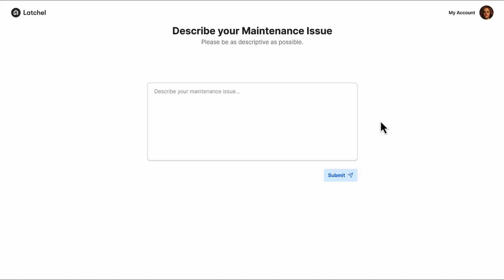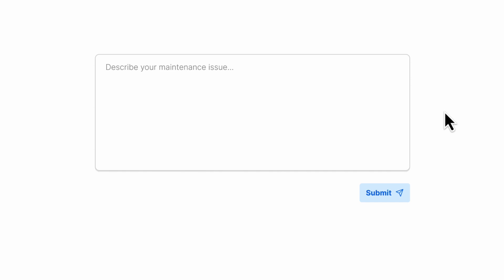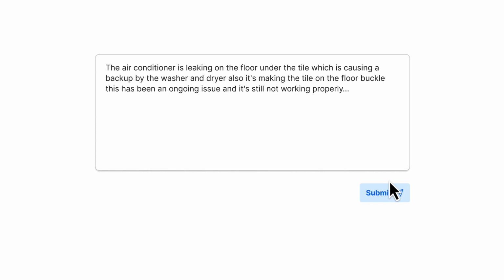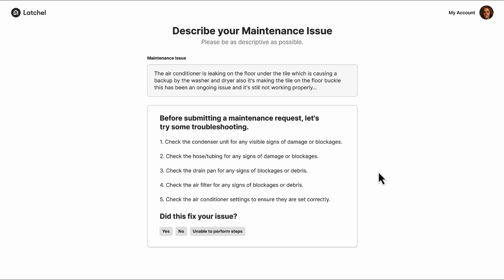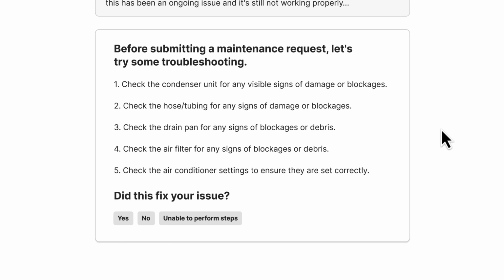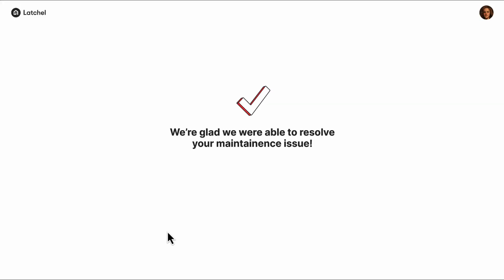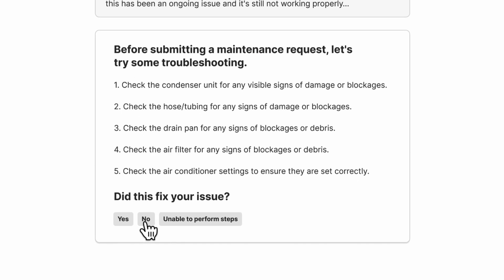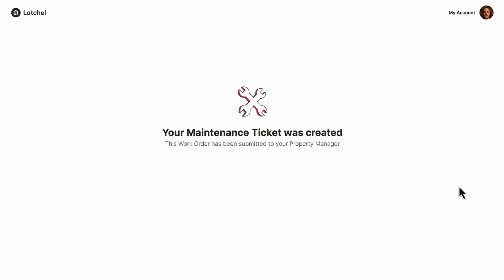Latchel's First Free Maintenance Tool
Are you tired of dealing with maintenance requests that lead to endless back-and-forth communication between tenants and technicians? Do you wish there was a more efficient and cost-effective way to diagnose and resolve maintenance issues? Well, we have some exciting news that will transform the way you handle property maintenance!

We are thrilled to introduce you to Latchel's first FREE troubleshooting maintenance tool. This tool is designed to quickly and accurately troubleshoot tenant requests, leading to fewer work orders and significant savings.

Here's how it works:
Step 1: Tenant submits their maintenance request.
Step 2: Our comprehensive problem map and intelligent system vets and troubleshoots every request.
Step 3: You get notified with an actionable, accurate work order to confidently dispatch one of your residents.

Latchel’s maintenance tool is FREE for life for anybody that joins the waitlist to get early access.

Join the waitlist by September 1st to get early free access. After the launch date, you can still sign up by paying a super-affordable monthly price.